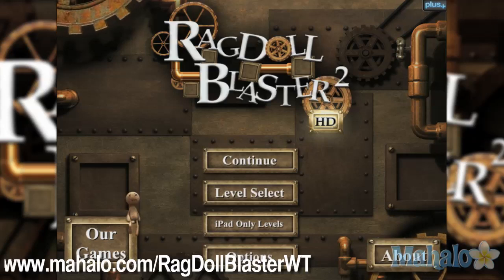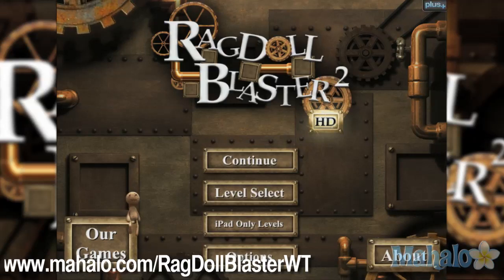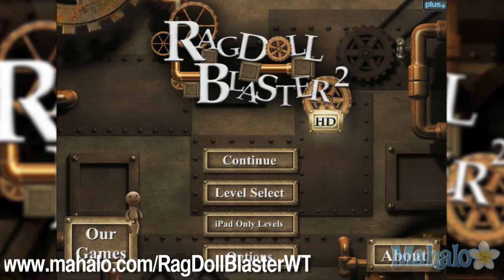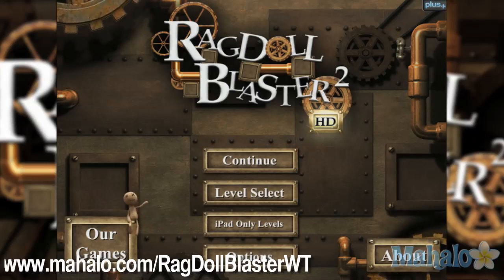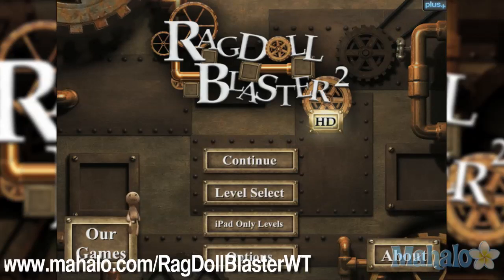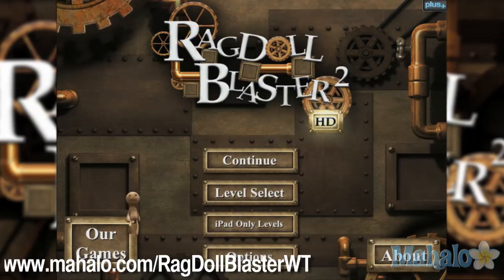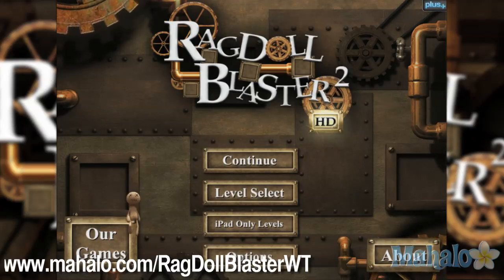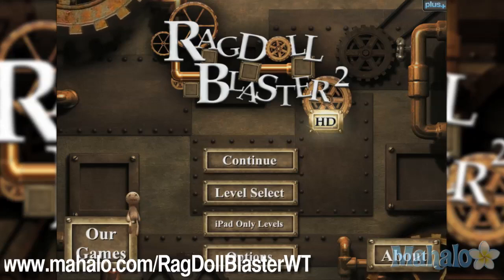Ragdoll Blaster 2 5.11 Table Cloth